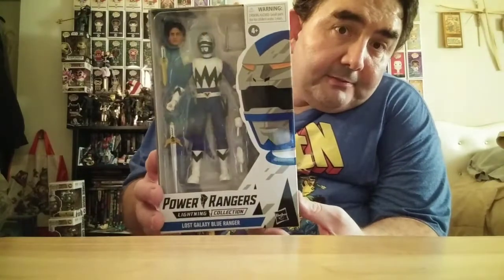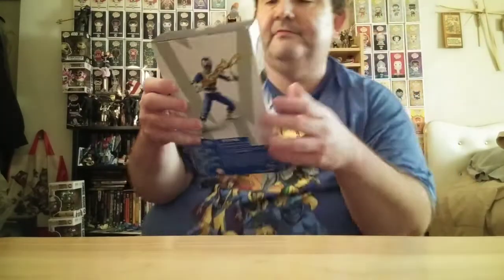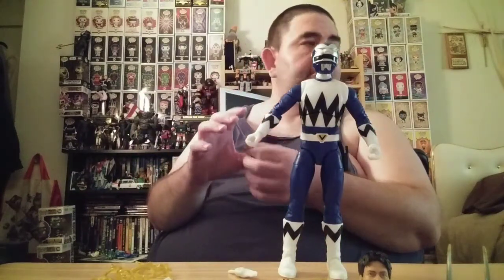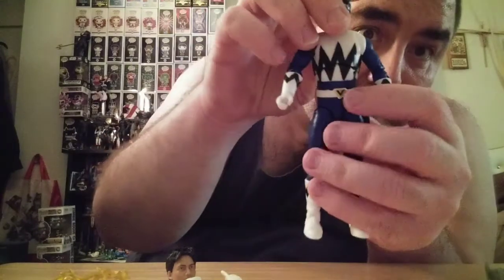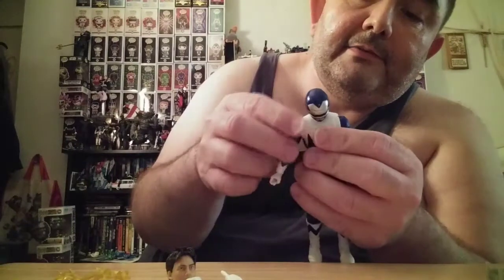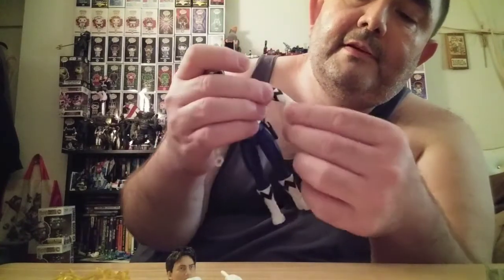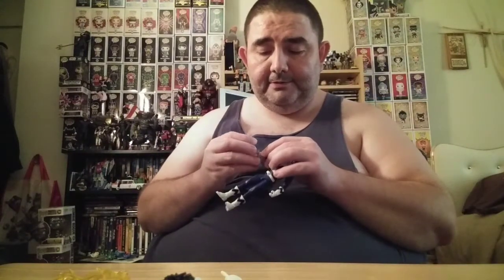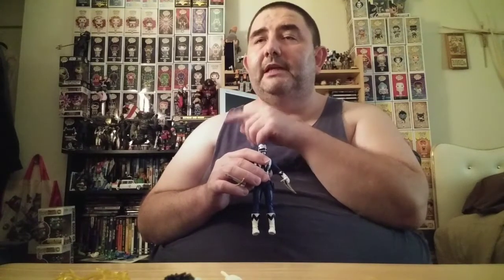Lightning Collection GingaBlue/ Lost Galaxy Blue Review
checking out the wave 9 Lost Galaxy Blue.

Sassycajun to 700

Popandson Pops to 2k (Congrats on breaking 1k)

JonnyPop!corn

Lass Ketchum to 800 (whoo hooooo passed 700🎉🎉🎉🎉🎉🎉🎉)

Godyr PoPs! to 500 (at 466 lets bump that up already)

The Funko Bunker to 2k

MCdorks to 1500